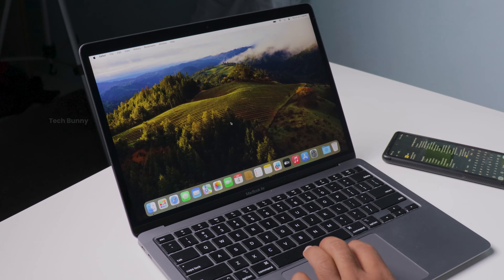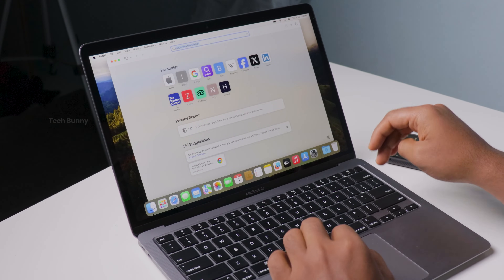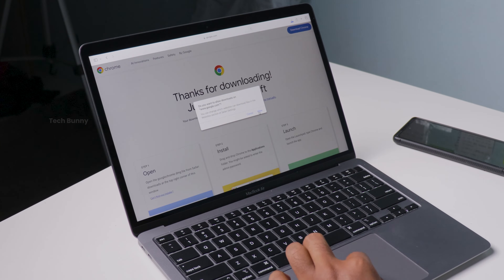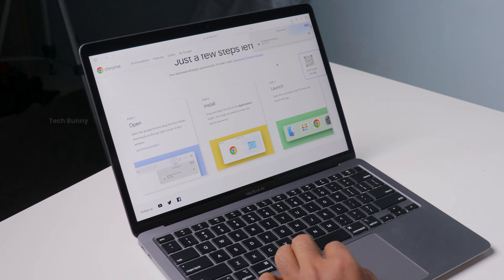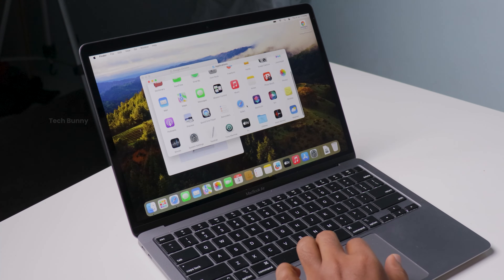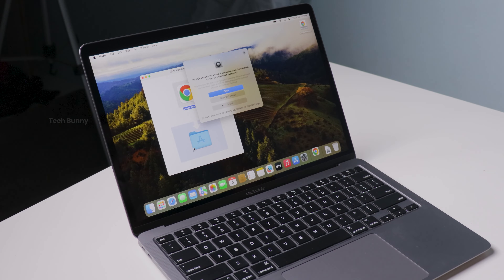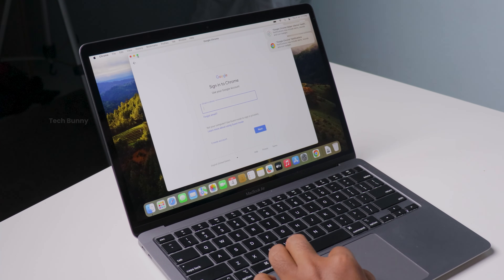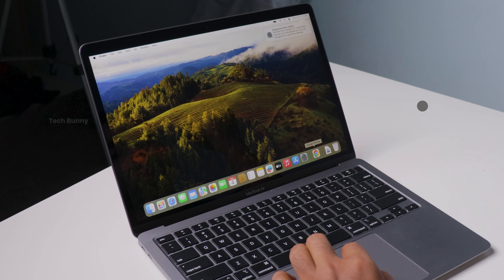How To Install Google Chrome on Your MacBook? (Beginners Guide)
This video will walk you through the simple steps of installing Google Chrome on your Mac. Whether you're using a MacBook, iMac, or Mac Mini, I'll show you the easiest way to download, install, and set up Chrome for a faster browsing experience. You'll also learn how to set Chrome as your default browser. If you're switching from Safari or looking for a better browsing option, this guide will help you get Chrome on your Mac in just a few minutes!